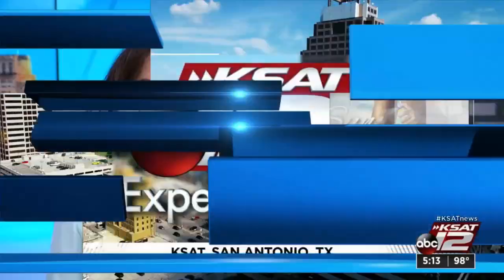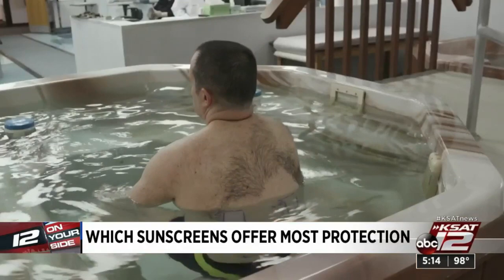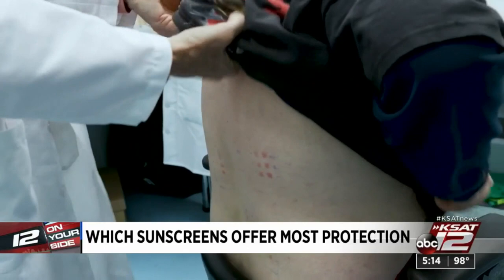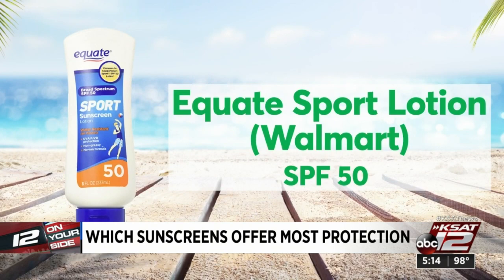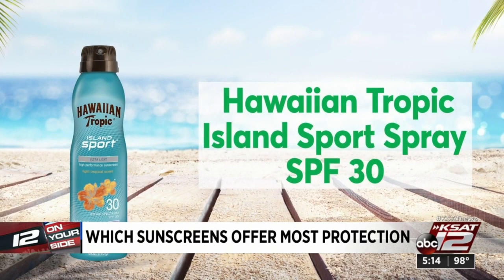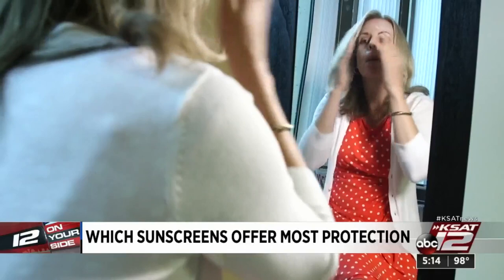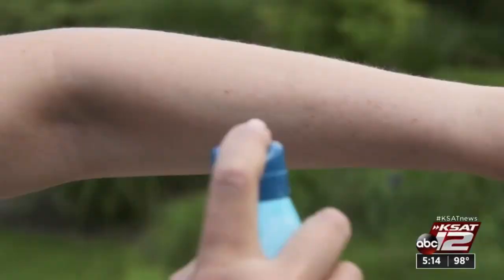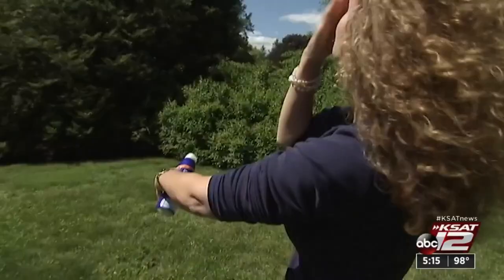These sunscreens top Consumer Reports’ tests